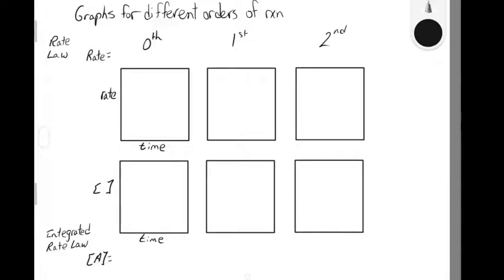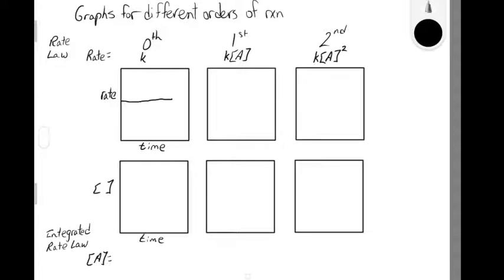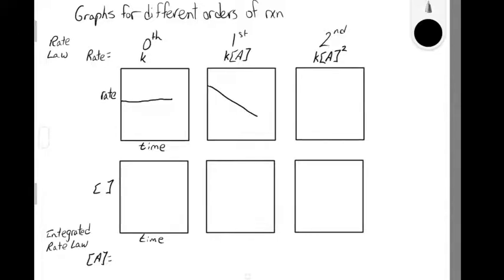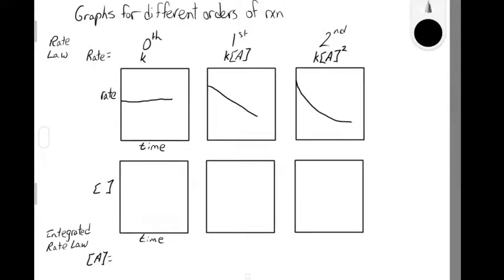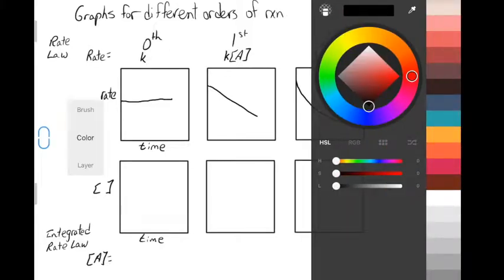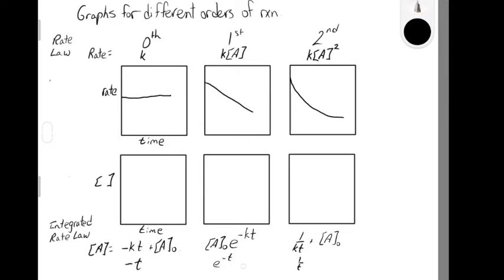Graphs for different orders of reaction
Comparing graphs of rate vs time and concentration vs time for different orders of reaction.